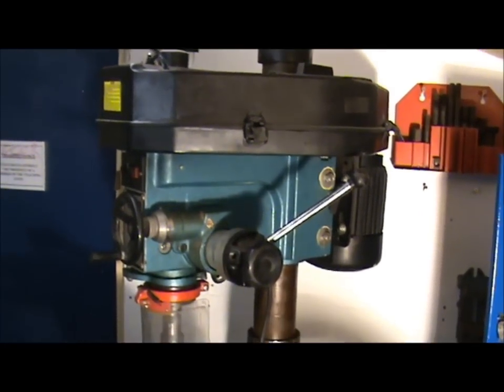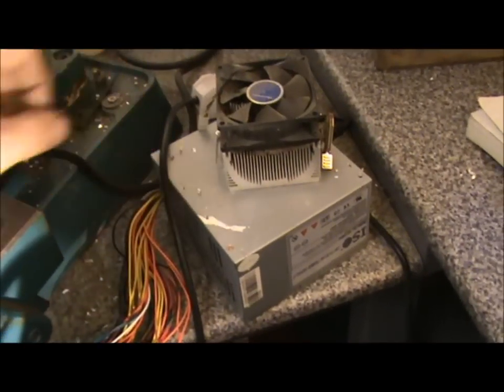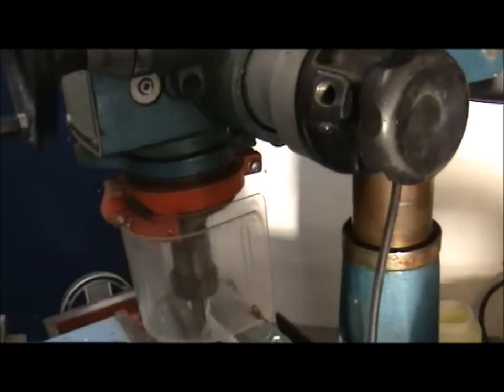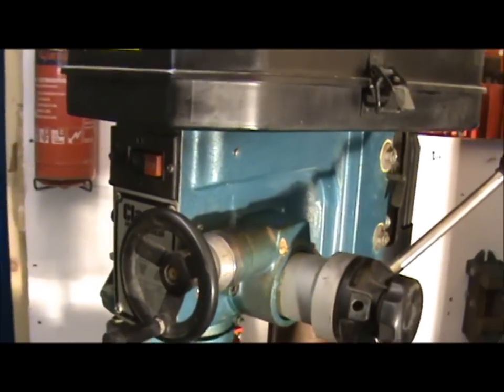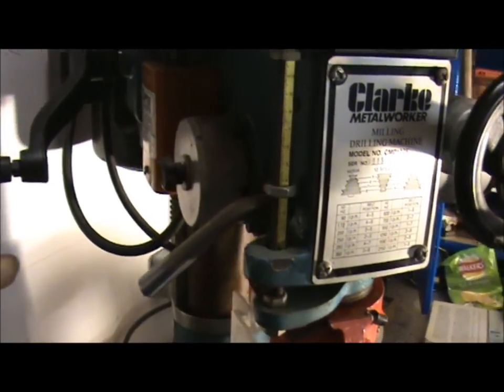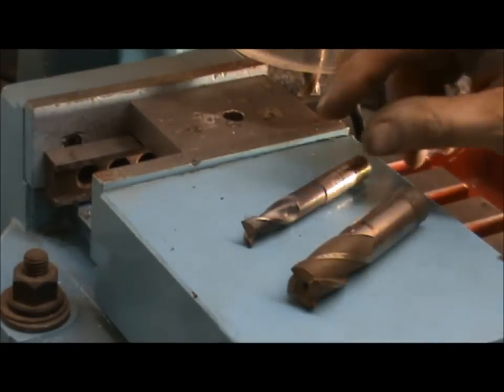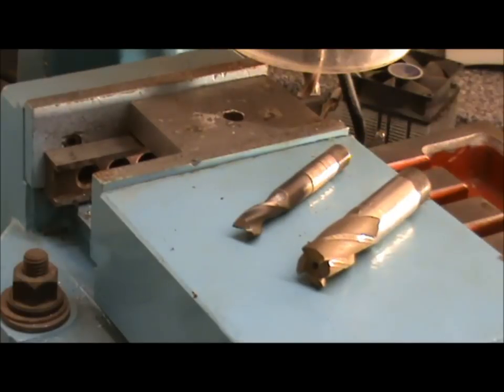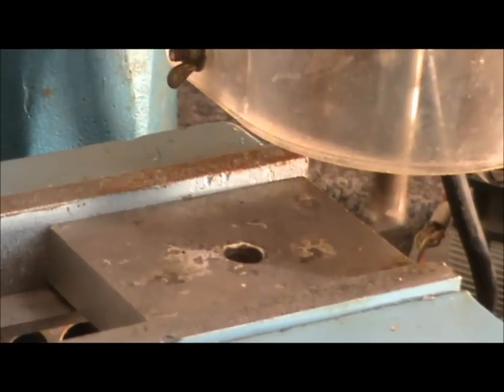mill drills are great value for money ! a look at a Clarke milling machine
looking at a cheap mill drill machine, because im cheap it works a treat